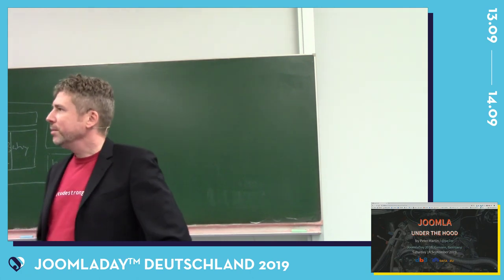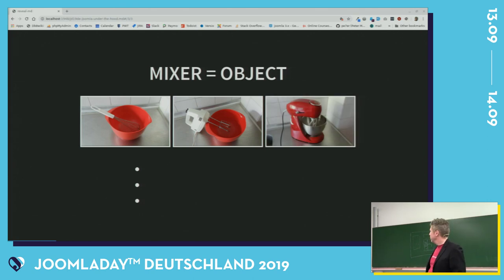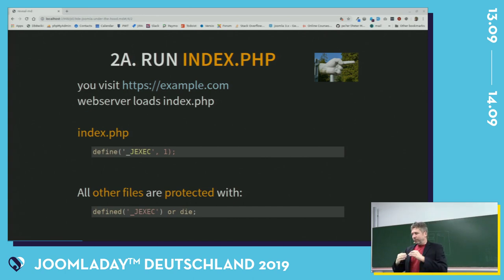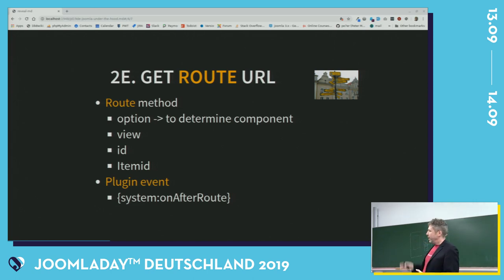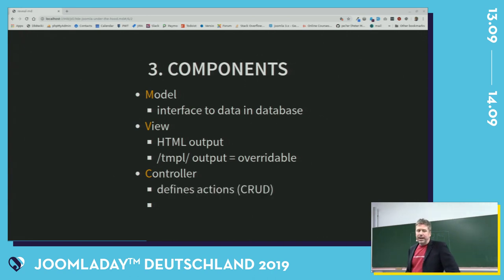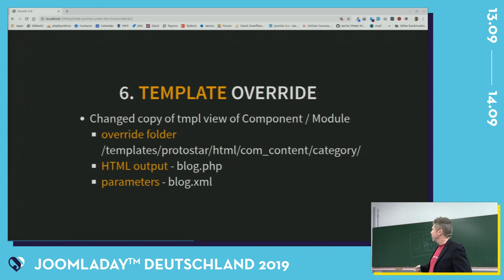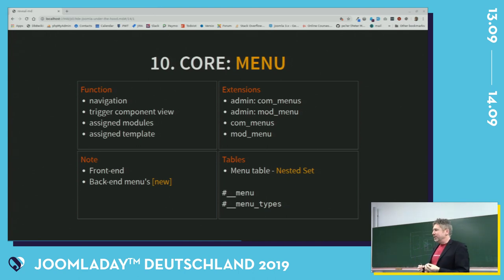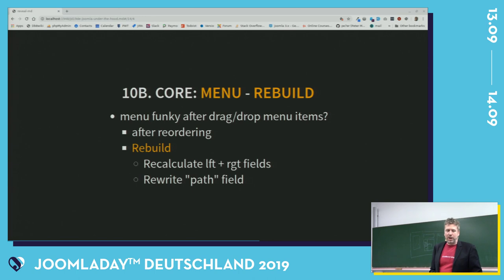JD19DE - [EN] Joomla - Under the hood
Von Peter Martin

Joomla is a great CMS that makes it possible to easily create a website or web application. But what happens under the hood of Joomla?
Peter discusses the technical aspects of Joomla and discusses in more detail a number of technical aspects: Categories + item counter, Overrides, Menus, Plugins, ACL. Get more insight in the technical functioning of Joomla!